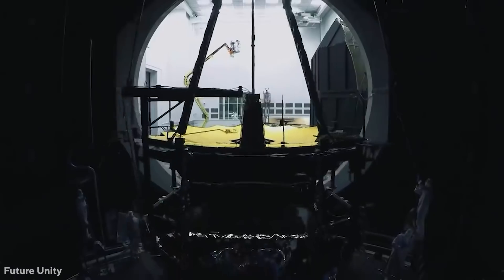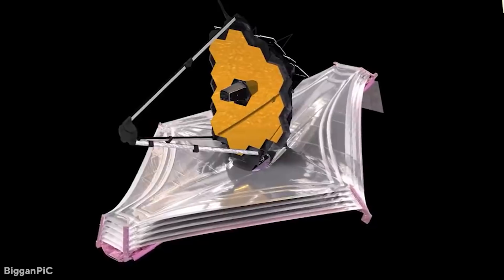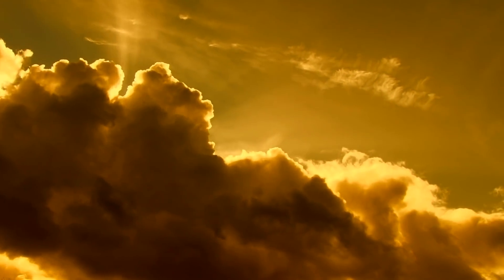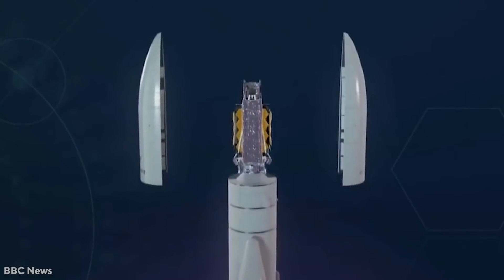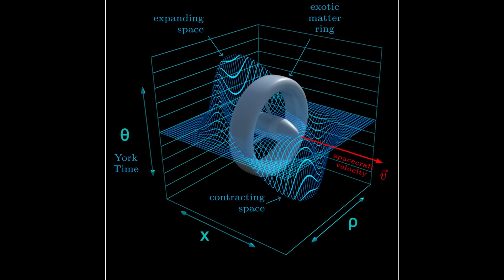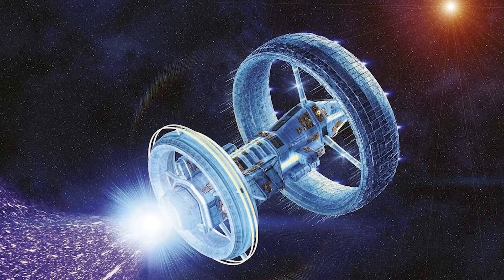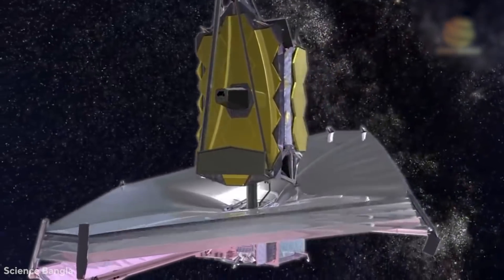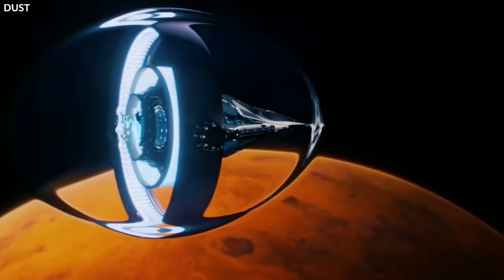James Webb Telescope Warp Bubble Discovery Changes Everything!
The world's largest space observatory will see deeper into space (and time) than any previous telescope. JWST (James Webb Space Telescope) has had a busy year. In today's video, we'll go through what the James Webb telescope is, speak about its history, the discovery of a warp bubble, and current updates on the telescope.

Inspired by James Webb Telescope Warp Bubble Discovery SHOCKED Scientists!

Inspired by James Webb Telescope Terrifying Discovery Of Warp Bubbles!

Inspired by James Webb Telescope Terrifying Discovery About Einsteins Theory Changes Everything!

Inspired by James Webb Telescope ALL NEW Discovery SHOCKS The Entire Space Industry!

Inspired by James Webb Telescope Terrifying Discovery At The Edge Of The Universe!

Inspired by NASA Scientists Accidentally Discover World’s First Warp Bubble!

Inspired by James Webb Telescope Terrifying NEW Discovery At The Edge Of The Universe!

On Space Rewind, we will go through all things Space, Universe, Solar System, Astronomy, Galaxy, Spacecraft, Outer Space and technology.